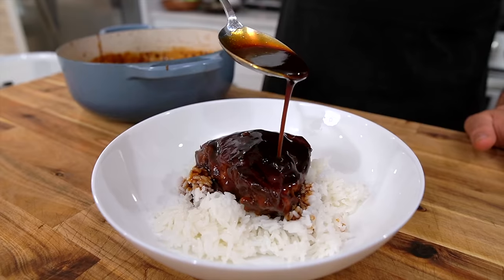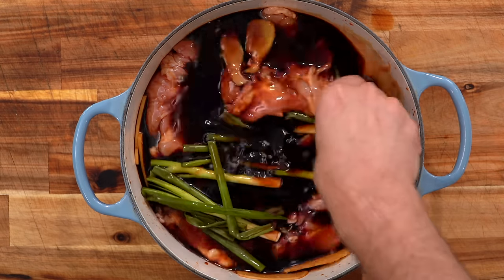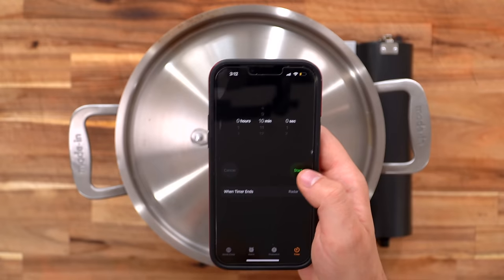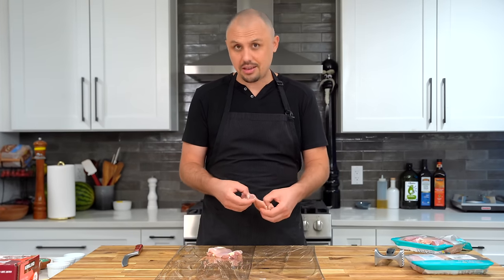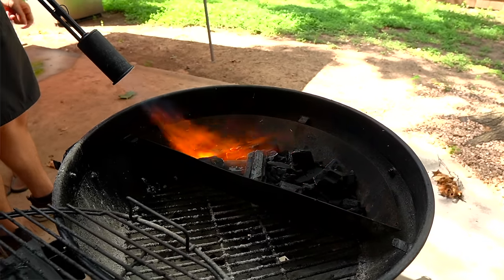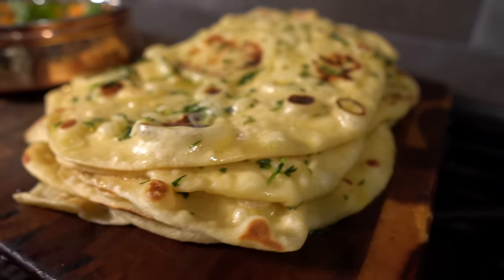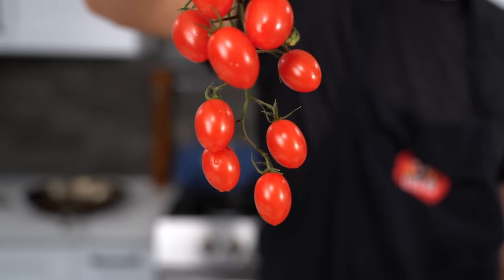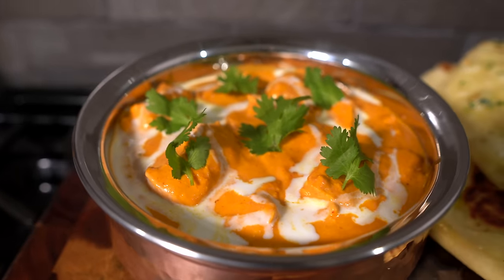Have Some Chicken At Home? Try These Recipes!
Shoyu chicken recipe:
4-6 chicken thighs
1 1/2 cups water
1 cup soy sauce
1/4 cup dark brown sugar
1 tbsp rice vinegar
1 thumb-sized piece of ginger
5 garlic cloves
7 spring onions
Garnish with sesame seeds

Chicken Shawarma Recipe:
3 pounds chicken thighs
1/2 cup yogurt
5 garlic cloves minced
1 tbsp coriander powder
1 tbsp cumin powder
1 tsp cardamom powder
2 tsp ground fenugreek
1 tbsp white vinegar
1 tbsp red chili powder
1 tbsp onion powder
1 tbsp smoked paprika
Juice of 1 lemon 2 tbsp
1/4 cup olive oil
2 tsp salt
2 tsp black pepper

Yogurt sauce
1 cup plain yogurt
3/4 cup grated and salted cucumber
2 medium garlic cloves salted and pureed
1/2 cup finely chopped cilantro
1/2 tsp coriander seed
1/2 tsp cumin seed
1/2 lemon juiced

Serve with:
Flatbreads
Red onion
Salted cherry or grape tomatoes
Crunchy lettuce
Yogurt sauce

Butter Chicken Recipe:
1st Marinade for Butter Chicken:
1 1/2 to 2 pounds of chicken breast
2 tbsp fresh squeezed lemon juice
3 tsp Kashmiri chili powder
1 tsp kosher salt

2nd Marinade for Butter Chicken:
1/3 cup greek yogurt
2 tbsp avocado oil
1 tsp ground fenugreek (leaves would be preferred)
2 tsp turmeric powder
3 tbsp minced garlic
1 tbsp minced ginger
2 tsp garam masala

Garlic Naan:
2 tsp active dry yeast
1 tsp sugar
1/2 cup lukewarm water
1 large egg
1/3 cup avocado oil
1/4 cup plain yogurt
2 1/3 cups ap flour
1 tsp salt

Garlic Butter:
1 stick unsalted butter
5 cloves minced garlic
3/4 cup chopped cilantro
1/2 tsp salt

Butter Chicken sauce:
Broiled chicken from above
24 oz tomatoes of choice
1 cinnamon stick
1 green chili
6 cardamom pods
3 little pieces of clove
3 tbsp unsalted butter (to start the sauce)
2 tbsp unsalted butter (to finish the sauce)
2 tbsp minced garlic
2 tsp minced ginger
30 cashews
2 tsp Kashmiri chili powder
1 tsp sugar
the juice from the broiled chicken
2 cups water
1 tsp garam masala
1/4 cup heavy cream
garnish with cream and cilantro
1 tsp fenugreek seeds (leaves would be preferred)
1-2 tsp salt

0:00- Intro
0:21- Shoyu Chicken
11:51- Chicken Shawarma
18:14- Butter Chicken